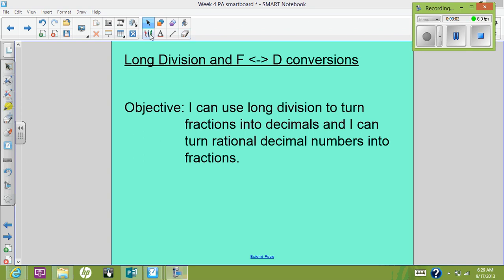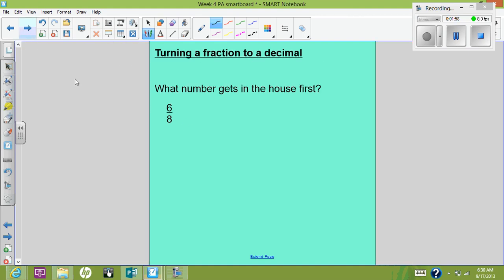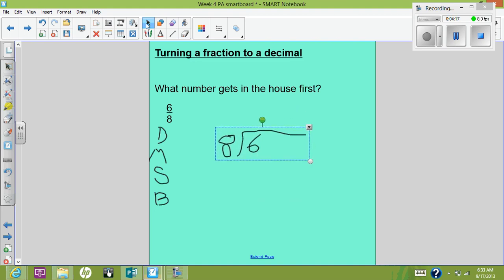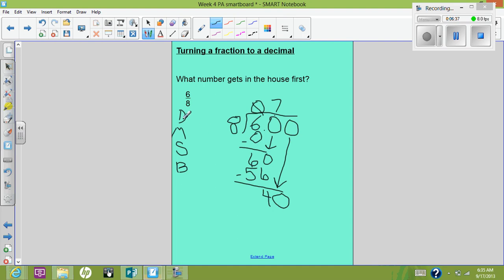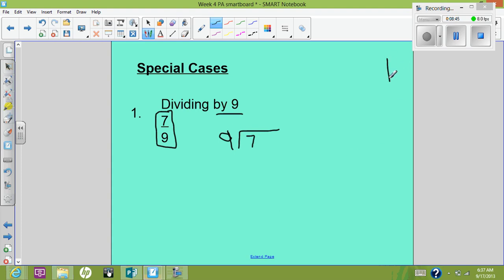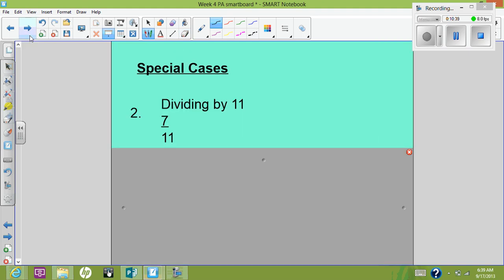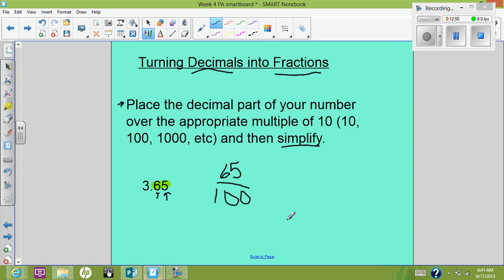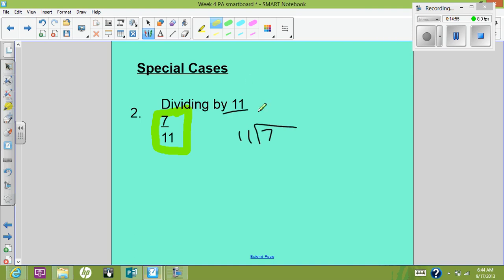9 18 FD Conversions